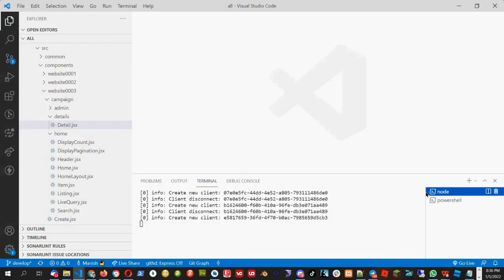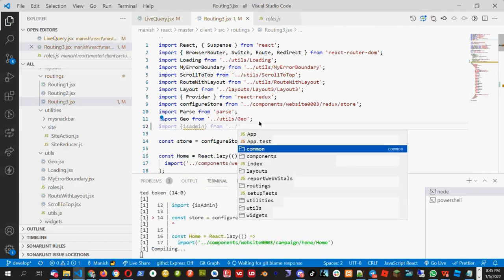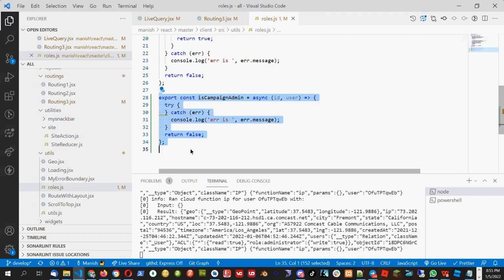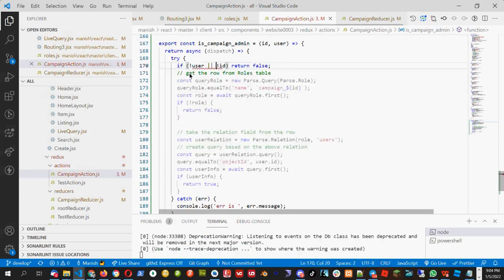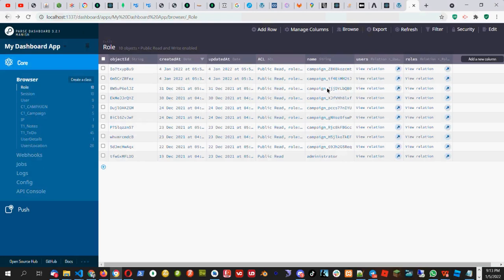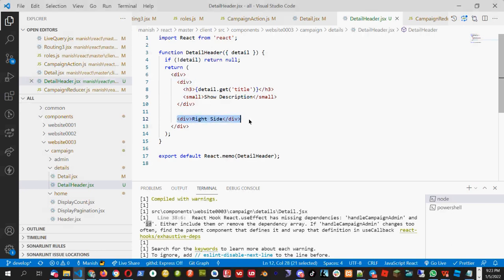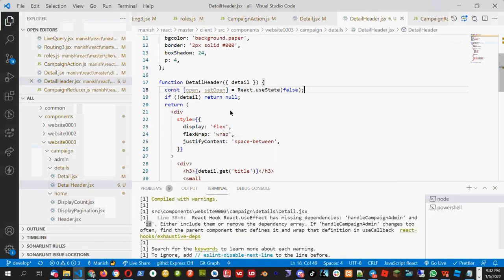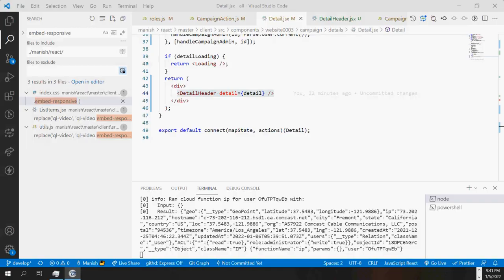Lesson 133 2022 01 05 website 3 part 20 detailheader